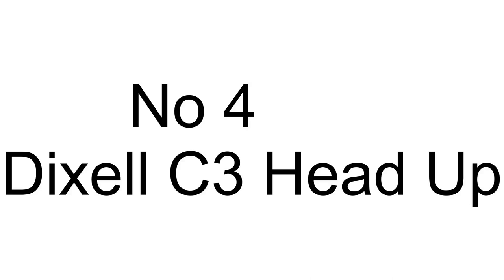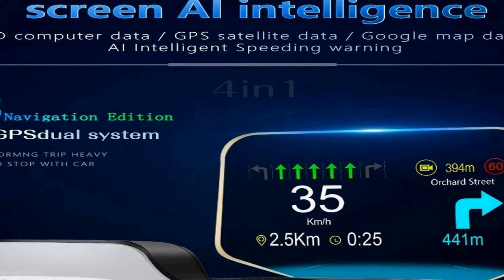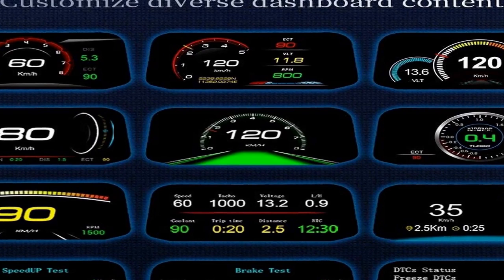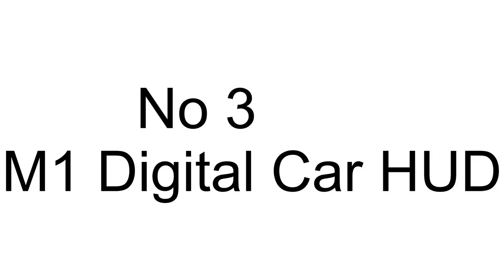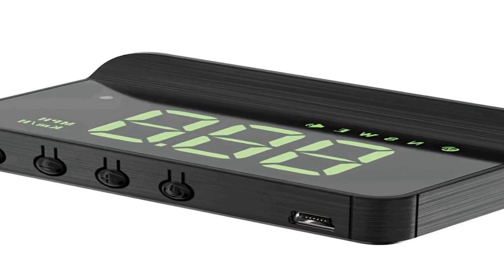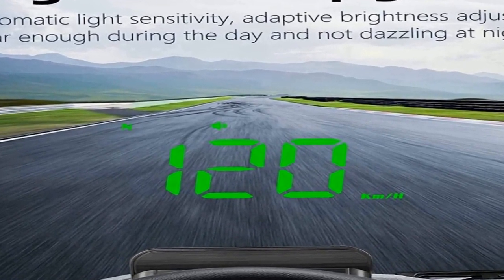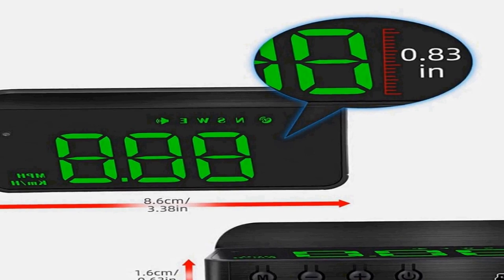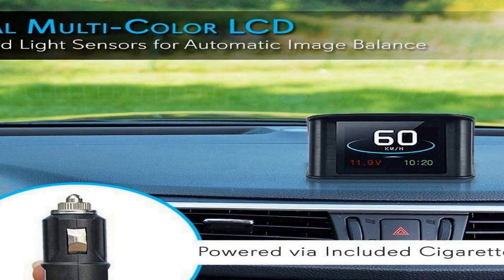Best gps speedometer 2023